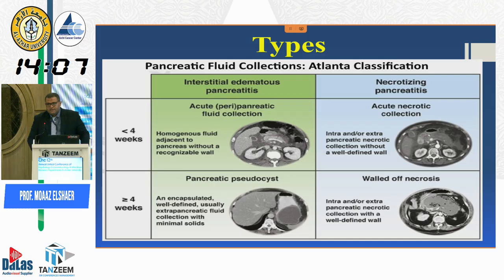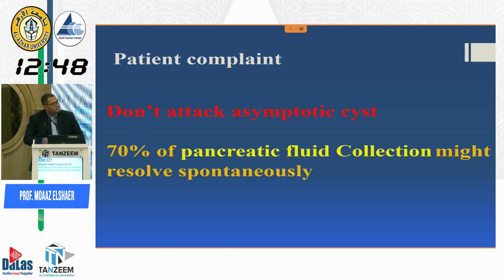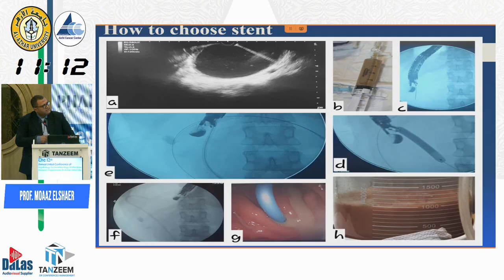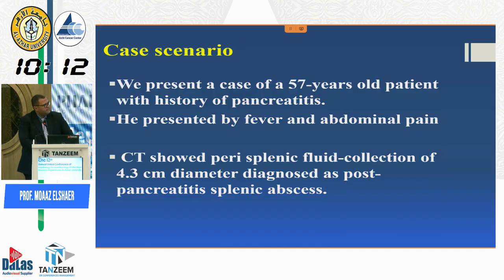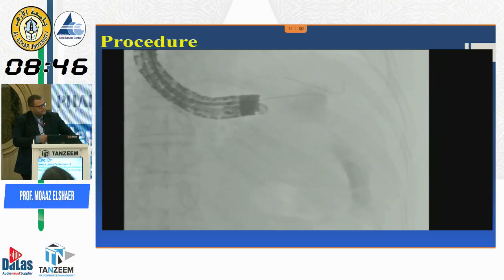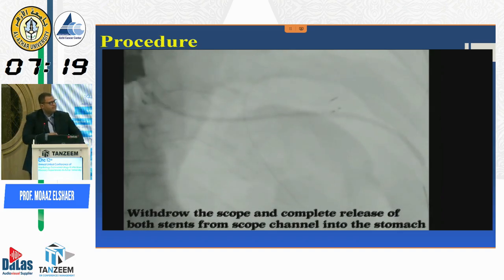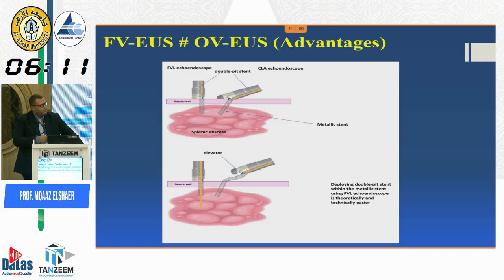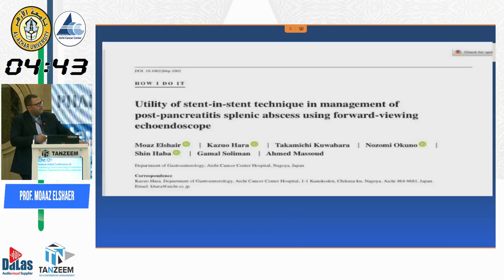S6 | EUS-guided cystgastrostomy: Tips and tricks | Prof Moaaz Elshaer